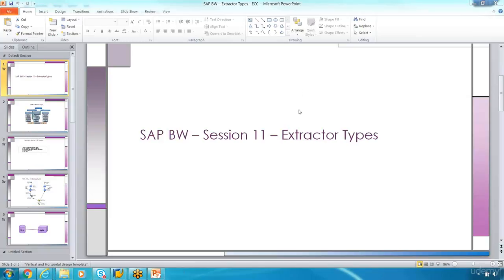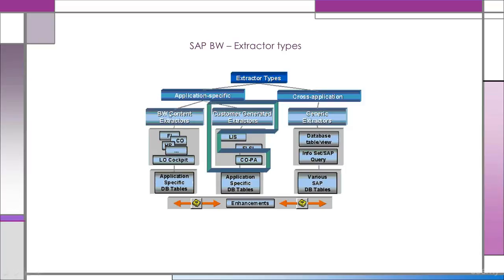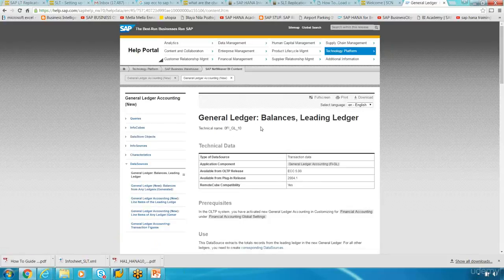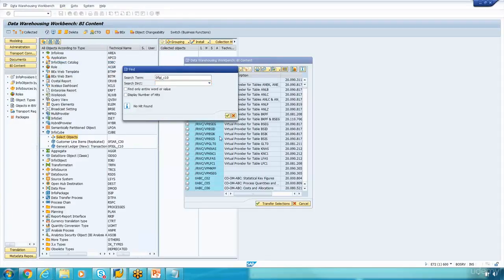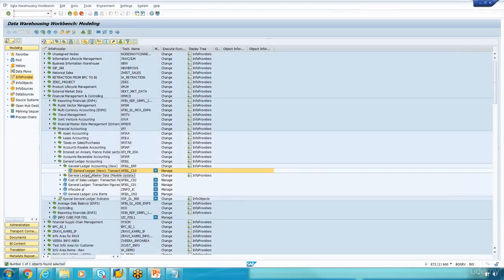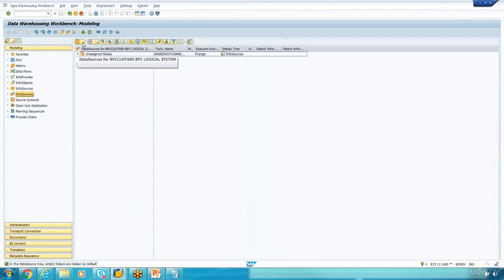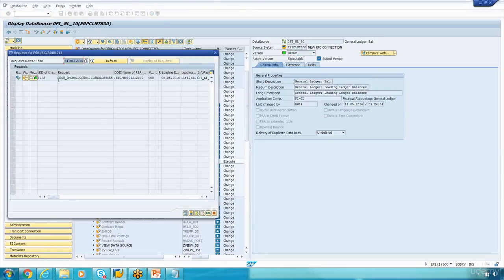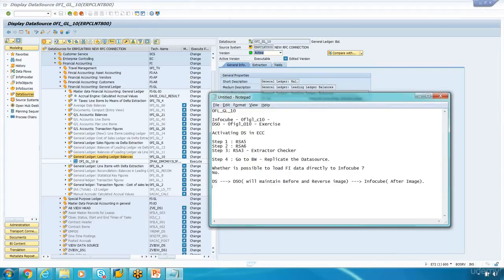09 Extractors Part 1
09 Extractors   Part 1